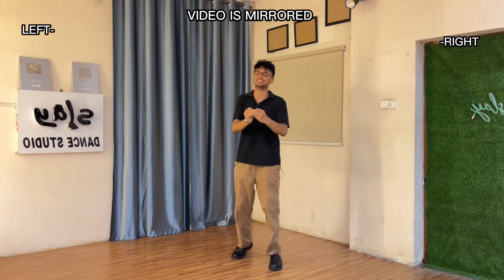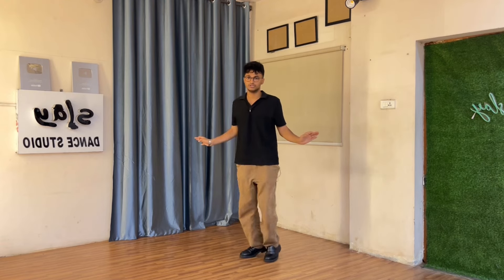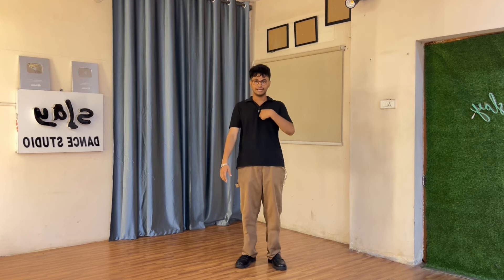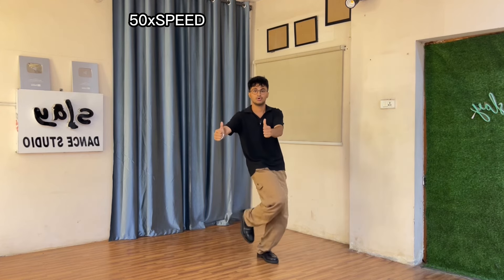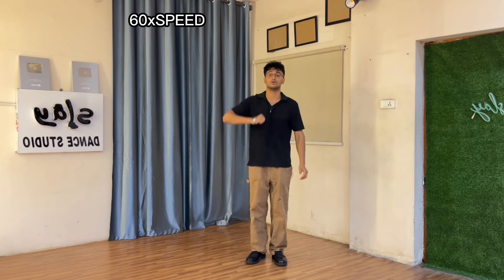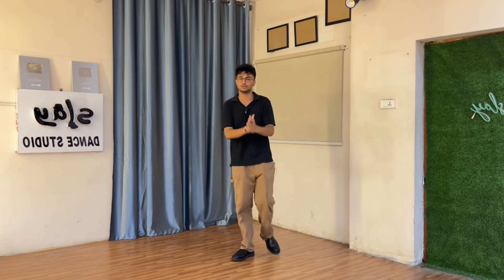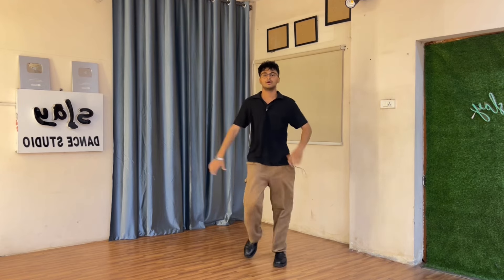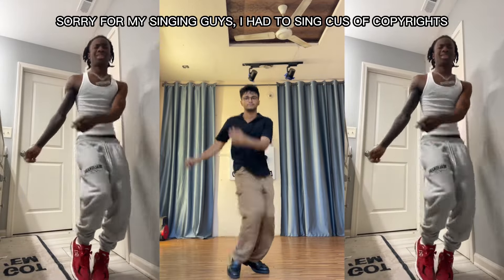Or What - NLE Choppa *STEP BY STEP TUTORIAL* (Beginner Friendly)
In this video i will be teaching you guys how to NLE Choppa ft. (41) Kyle richh, jenn carter, TATA - Or What tiktok dance tutorial. This will help you to grow your Tiktok Account and will help you to come on FOR YOU page. I hope this step by step tutorial will really help you to Grow better. dc

0:00 Intro
0:01 Tiktok with the Music
0:17 STEP 1
4:16 Slow Speed 50x
4:48 Slow Speed 60x
5:28 Slow Speed 80x
5:45 NORMAL SPEED